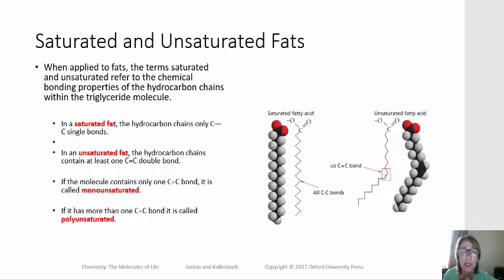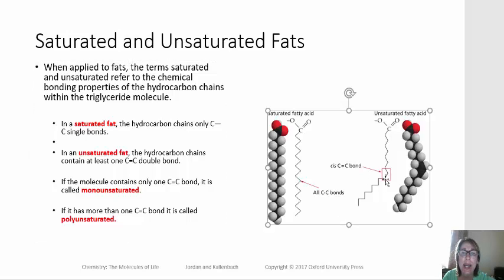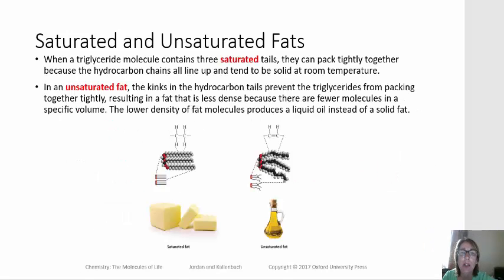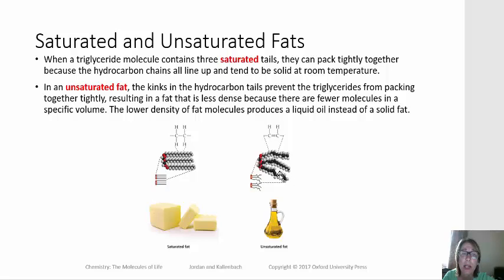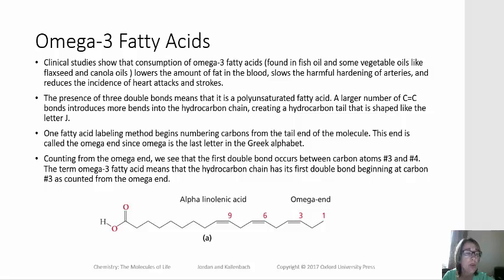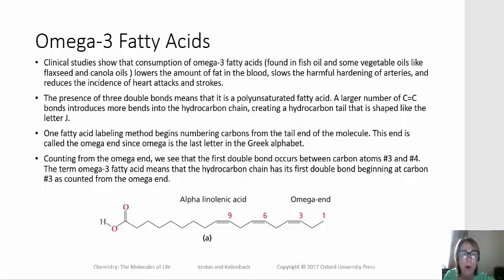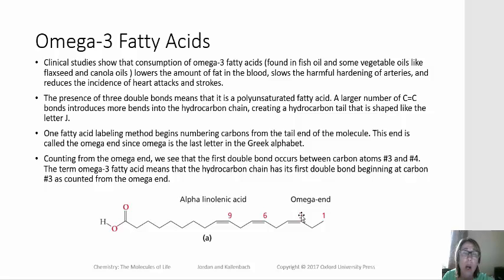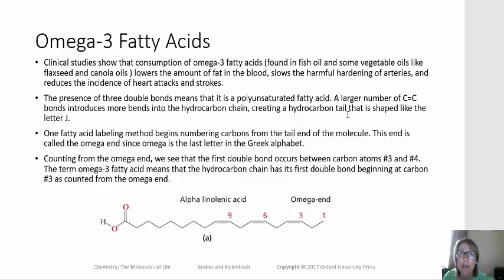CHM 127 049 Chapter 4 5 Saturated and Unsaturated Fats and Omega 3 Fatty Acids